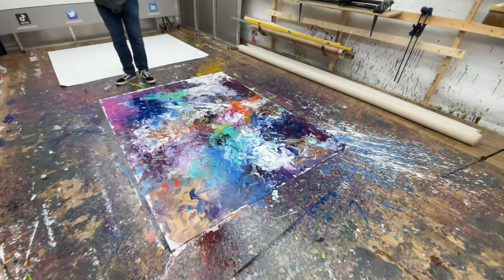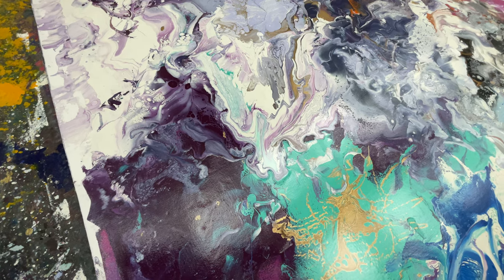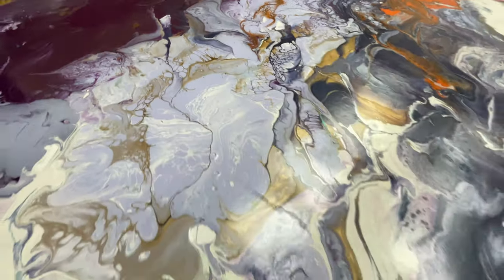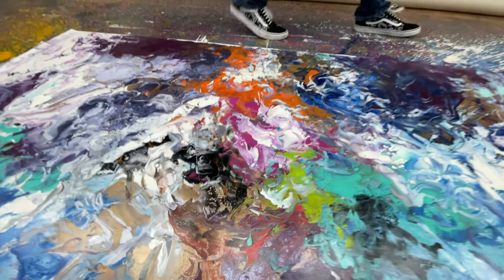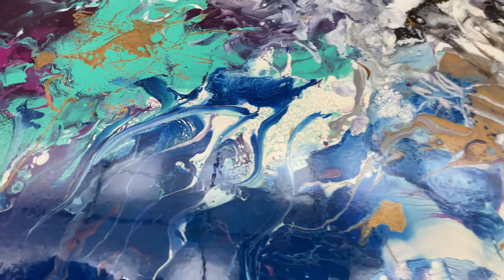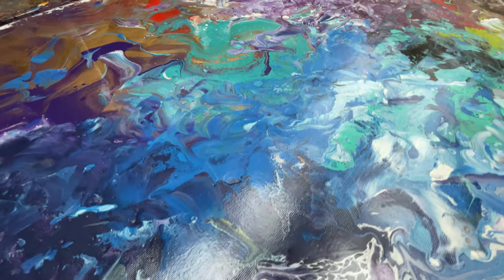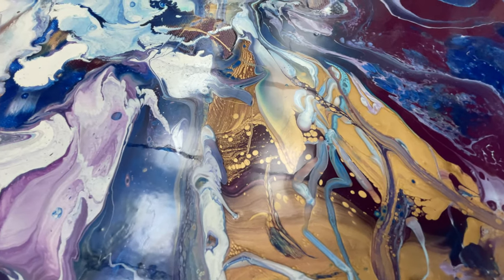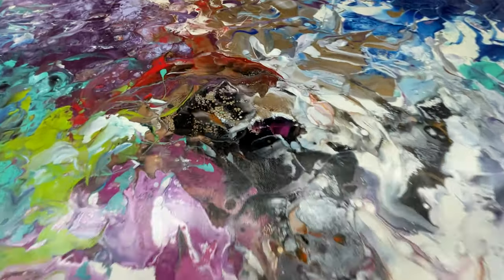This is how you reveal a HUGE NEW PAINTING!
Let me show you an all-new painting that was recently created on one of my live stream broadcasts. It's a vibrant, colorful abstract full of interesting twists and turns and in this video we are showing it for the very first time.

Here is the live stream where it was created and it's almost unbelievable to think that this was created with just ONE single four inch piece of plastic!

We have LOADS of awesome Swarez merchandise in the store so head over here to check out the selection

If you found this video helpful, inspiring or entertaining, and you would like to buy us a coffee, you can donate using the Super Thanks button (the heart icon). It'll go towards paying for the next camera (as I seem to break them with alarming frequency!!!). Thanks for all your support - Ed an Ady